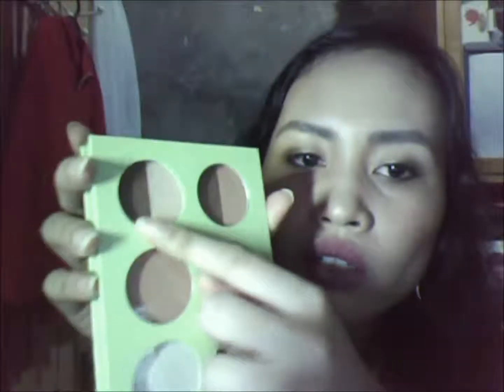Makeup Look using Glamourbox Ph prizes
I won makeup from glamourboxph. I did make up look using the prizes.

Product reviews, press releases, events, music, song covers.

Use code:
Zalora.com.ph 15%off: ZBAPTOKP
Stylegenie.ph 10% SGDemureSweetie